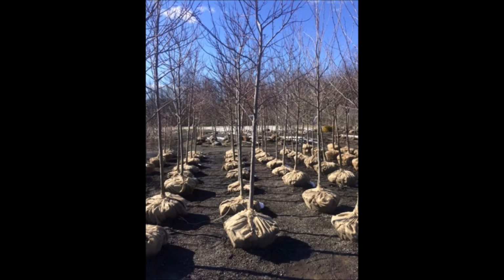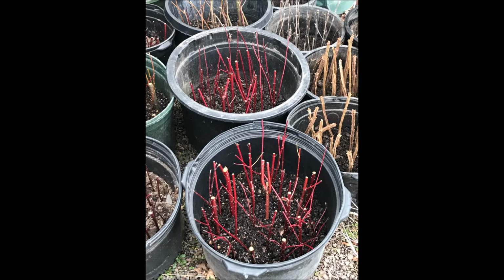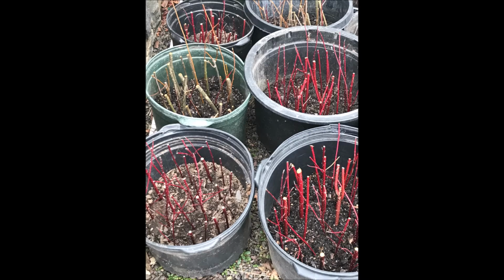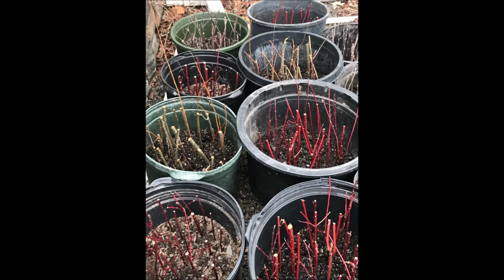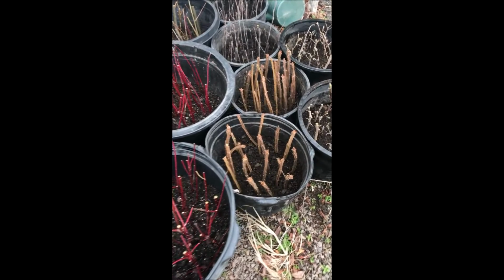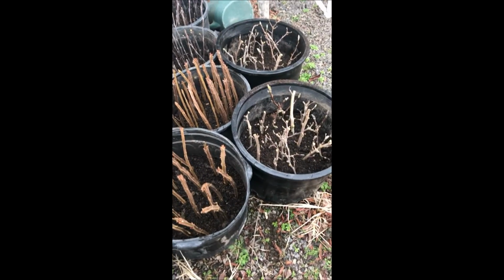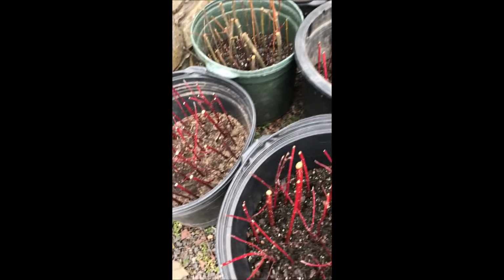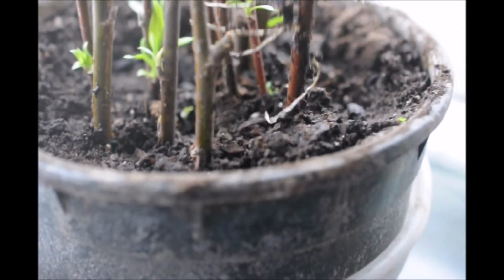Grow cheap small trees for almost nothing in cost How we do it